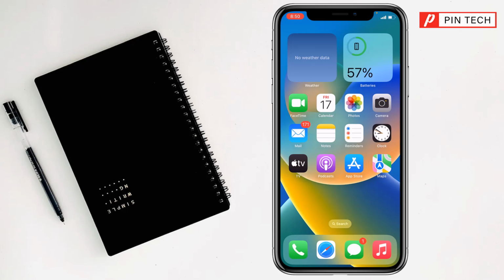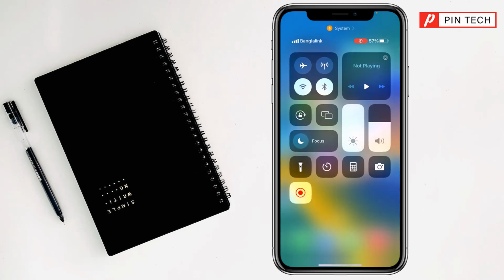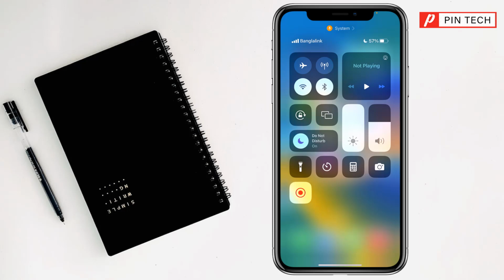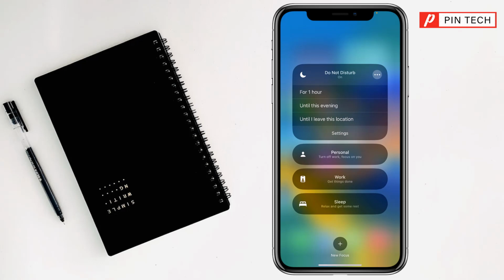how to turn off DND on iPhone or iPad 2023 | PIN TECH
Hello Friends,
In this video you will find that how to turn off dnd on iphone or you can say how to turn off dnd on ipad. Friends we stay busy with our lots of work on that time you need to turn on or turn off dnd of iphone or ipad.

From
Pin Tech